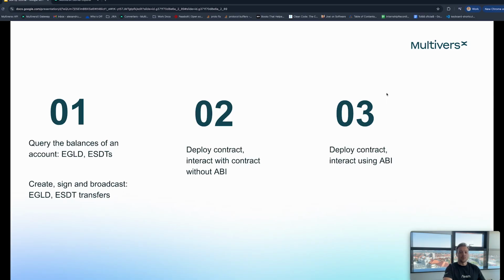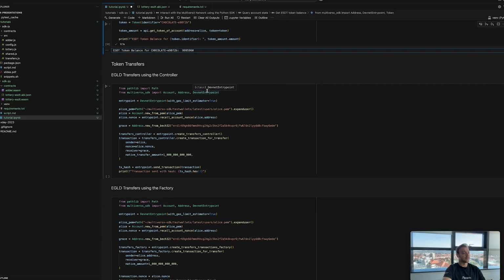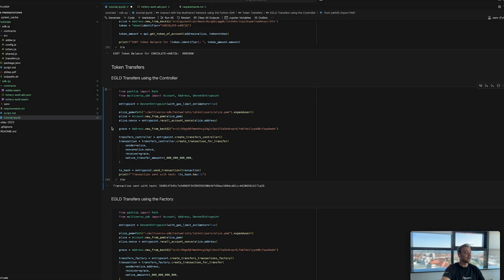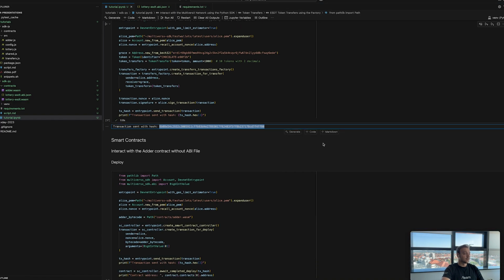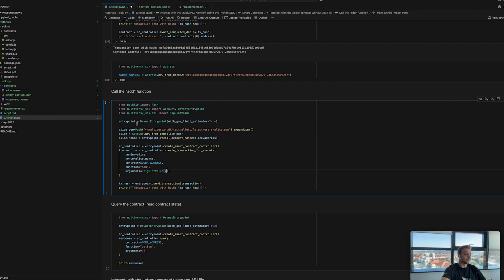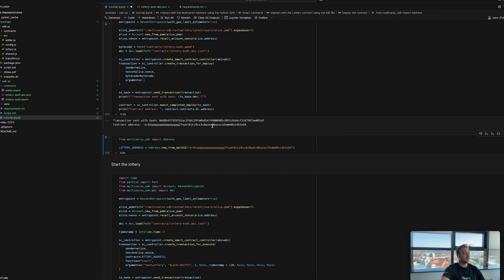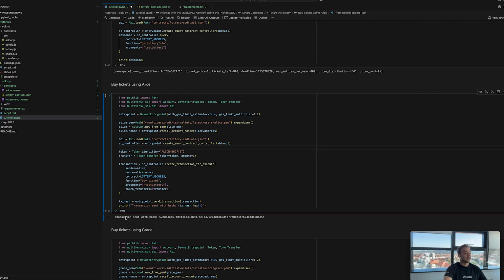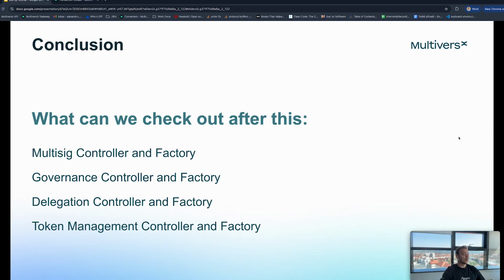How to interact with MultiversX using sdk-py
This tutorial shows step by step how to use the official Python SDK v2, from querying balances to creating, signing and broadcasting transactions, and deploying and interacting with smart contracts.

What you will learn:
• Query EGLD and token balances
• Send EGLD and ESDT tokens
• Deploy and interact with smart contracts (with and without ABI)
• Work with controllers and factories
• Run a lottery smart contract example